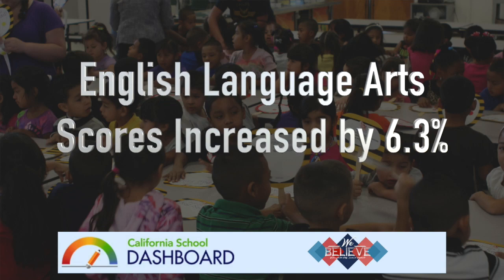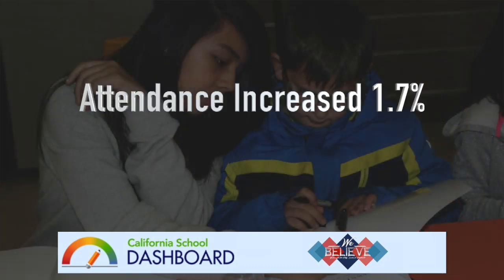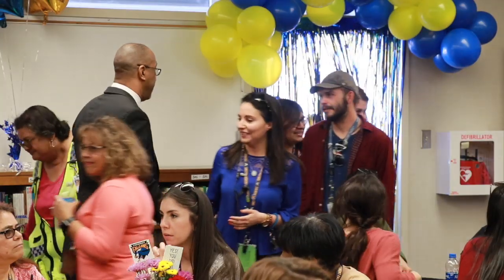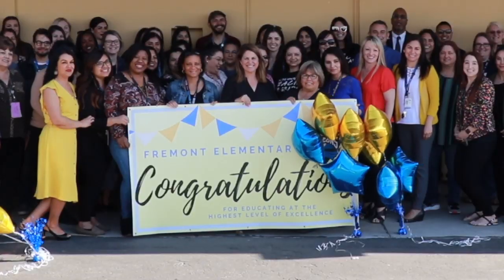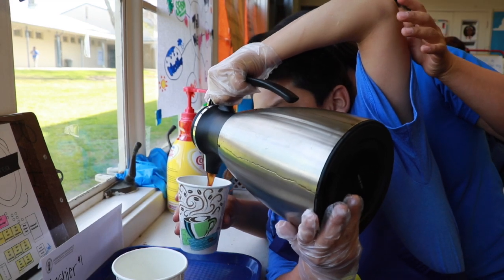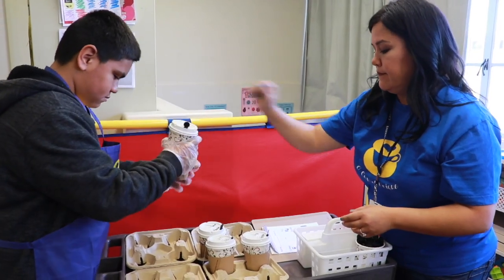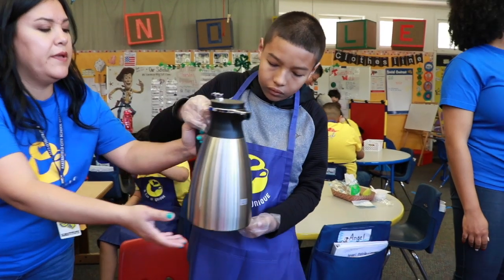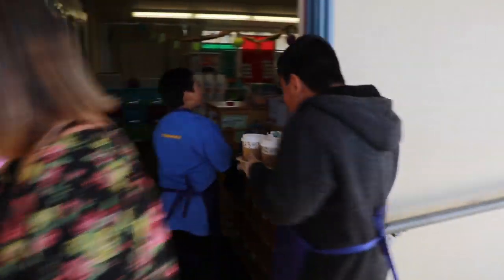BCSD News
BCSD News 2/28/2020